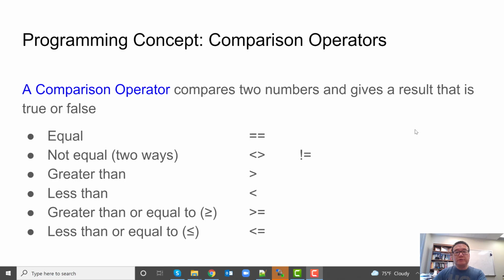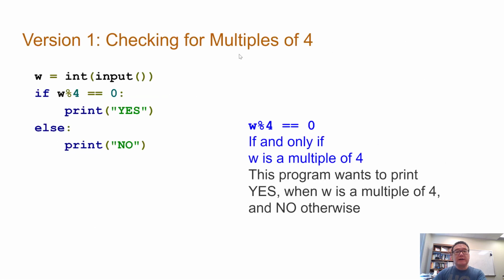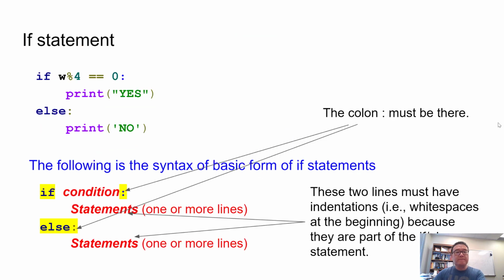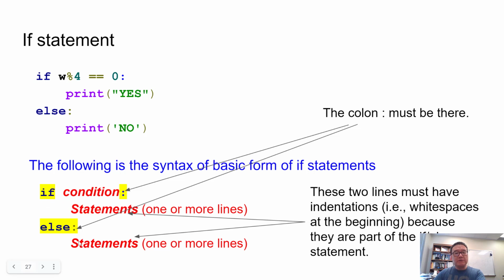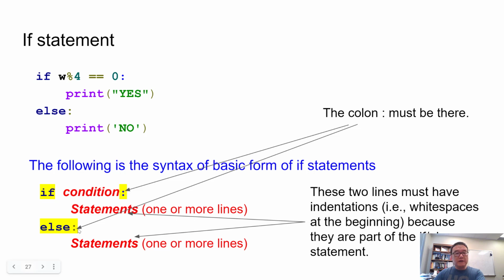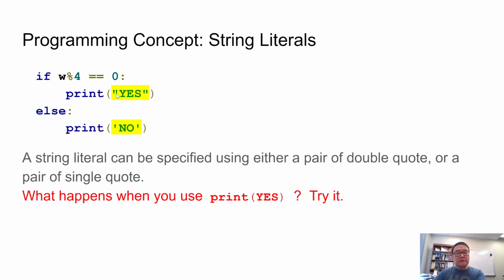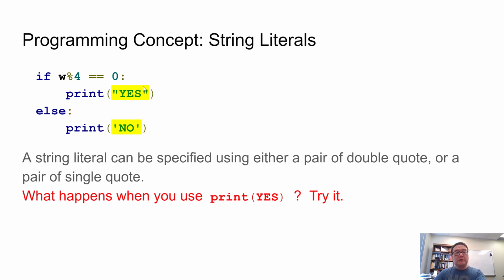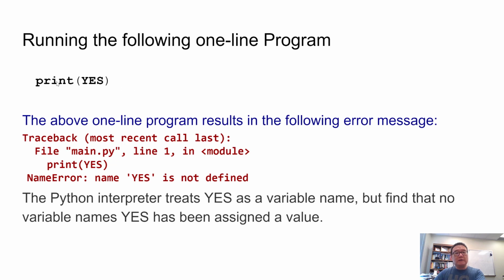LCC Topic 1: Video 5: Example 2b. Introducing if statement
This video segment covers if statement.